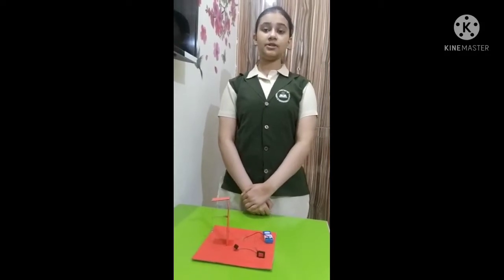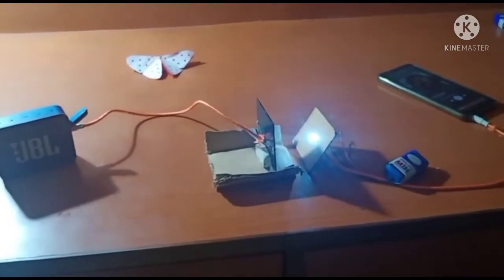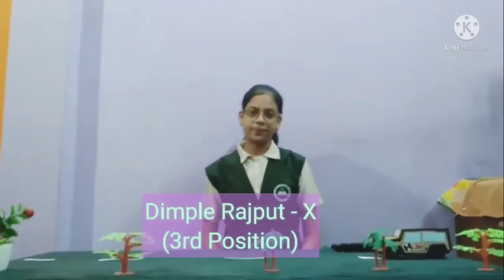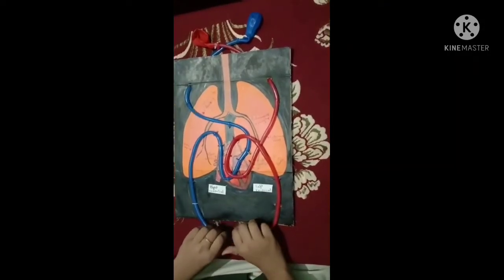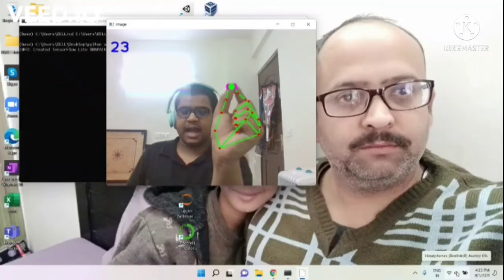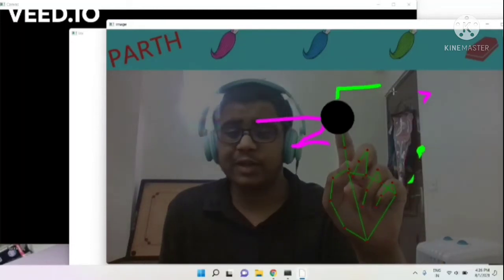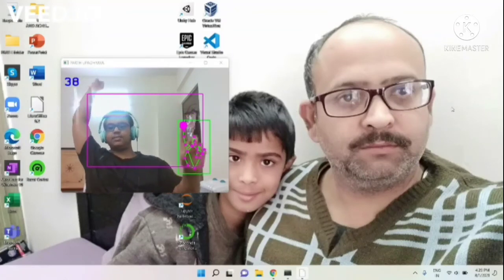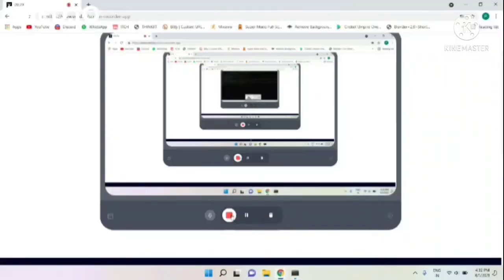Science Activity 2021 Budding Scientist Class IX and X